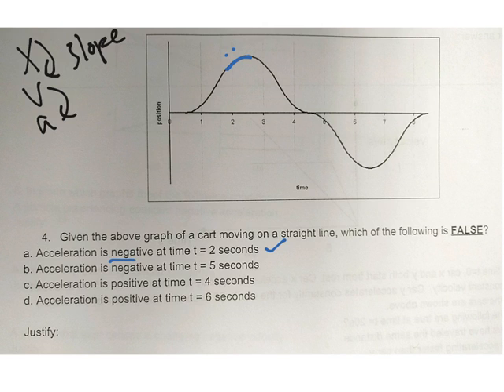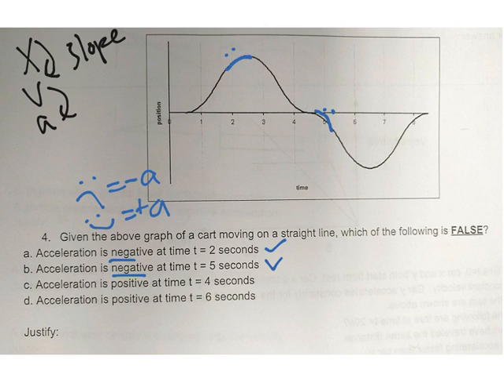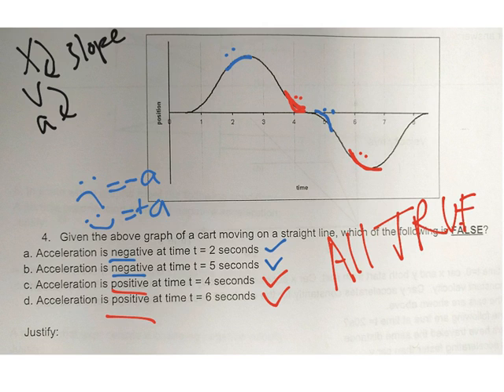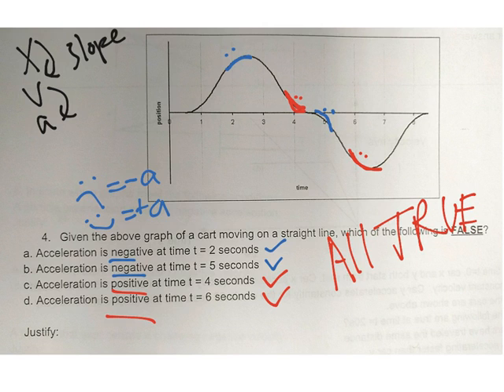major quiz 1 practice #4